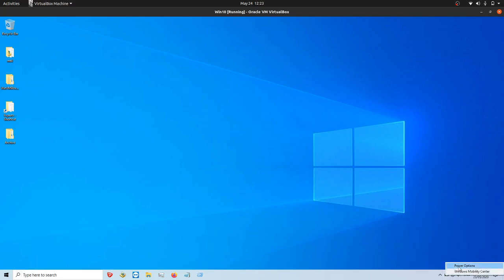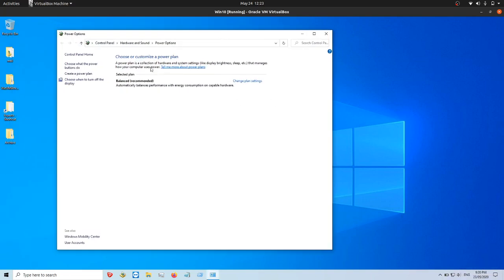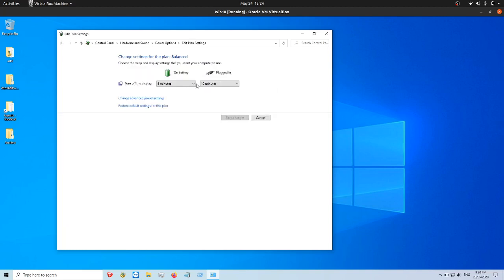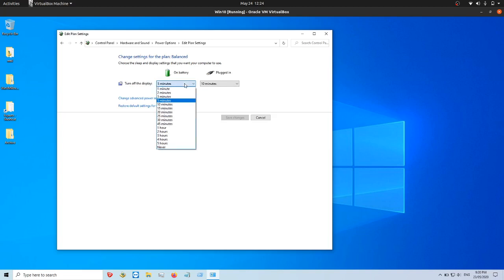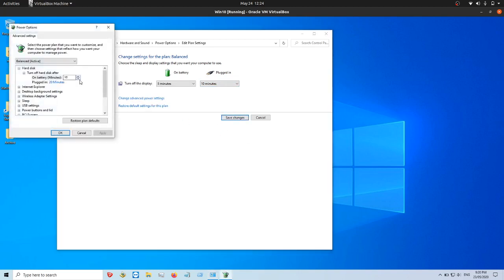change sleep and power settings on Windows 10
a how to easy video